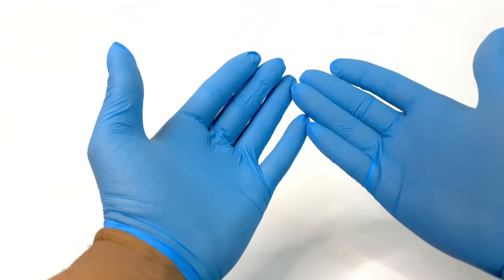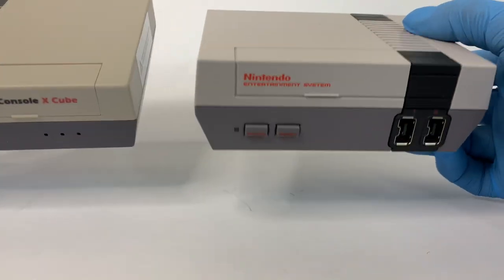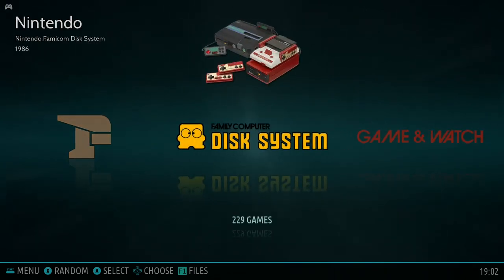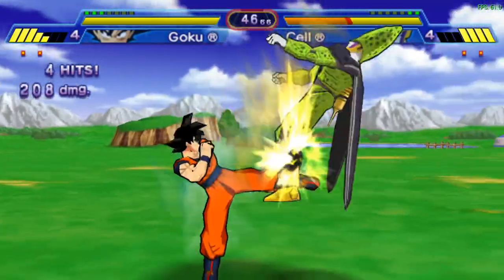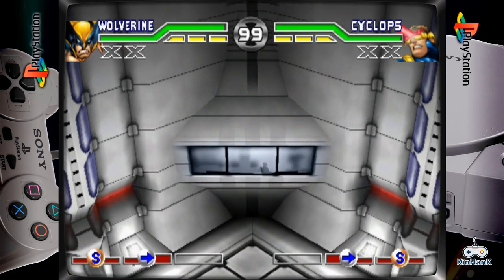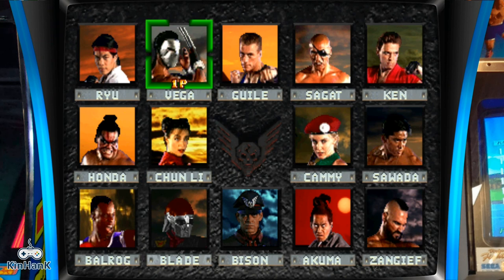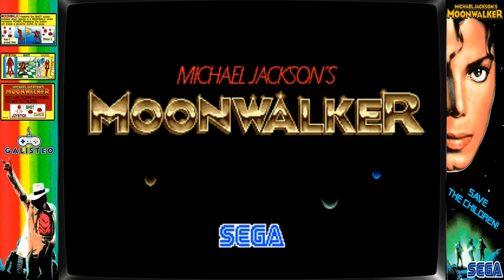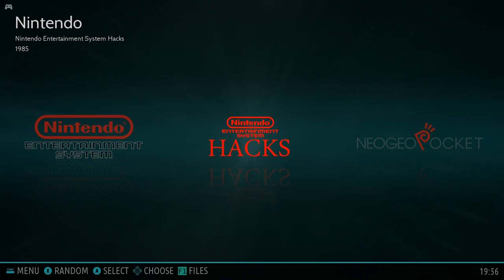50,000 Games - SUPER CONSOLE X CUBE retro emulator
Amazing little device and I recommend it if you enjoy classic retro games

… note… the sound May sound poppy in some games but it may have been my video capture card… the Audio in game isn’t too noticeable.